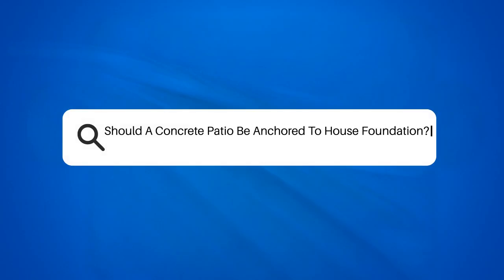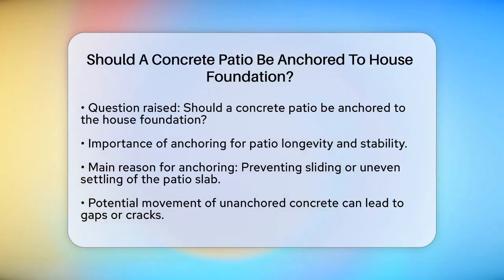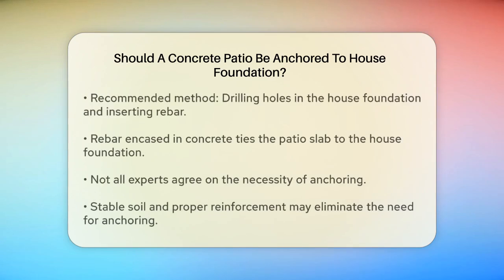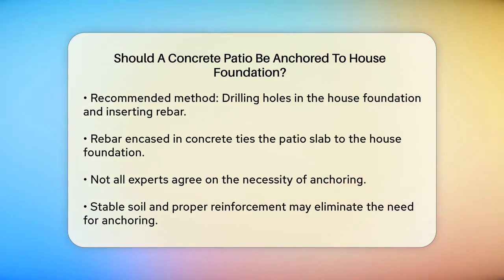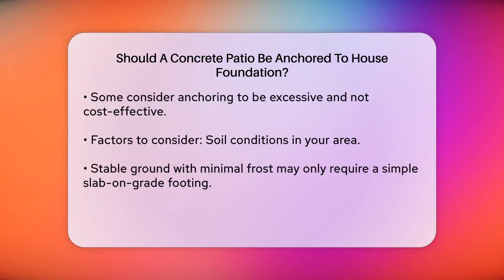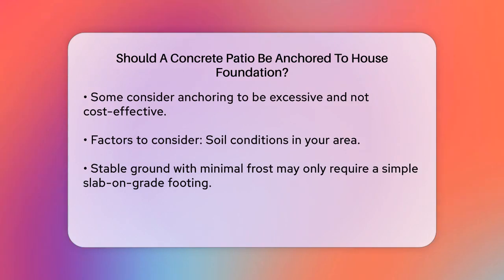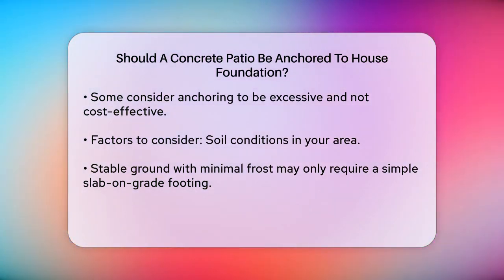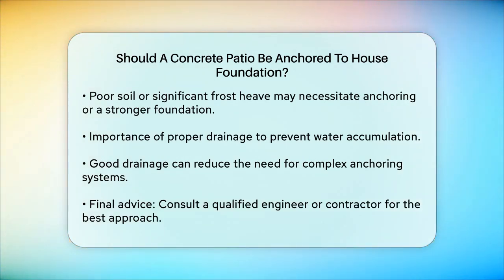Should A Concrete Patio Be Anchored To House Foundation? - Civil Engineering Explained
Should A Concrete Patio Be Anchored To House Foundation? When planning a concrete patio, it's essential to consider its connection to your home's foundation. In this informative video, we will discuss the various factors that influence whether or not anchoring your patio to the house is necessary. We will cover the reasons behind anchoring, such as preventing movement and ensuring stability over time. Additionally, we'll explore alternative methods and considerations based on soil conditions, drainage, and local climate factors.

We will also highlight the importance of proper reinforcement for your patio and how it can impact the decision to anchor or not. Understanding these aspects can help you make an informed choice that suits your specific project needs. Whether you're a homeowner looking to enhance your outdoor space or a DIY enthusiast planning your next project, this video will provide valuable information to guide you through the decision-making process.

Join us as we break down the essential elements of patio construction and offer practical advice for achieving a durable and long-lasting concrete patio.